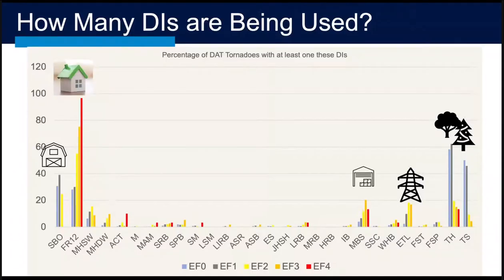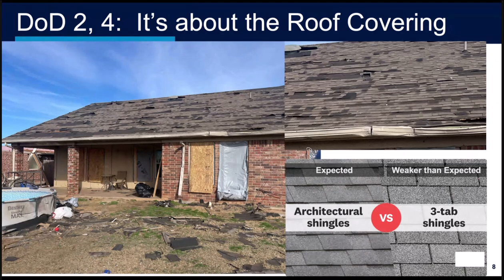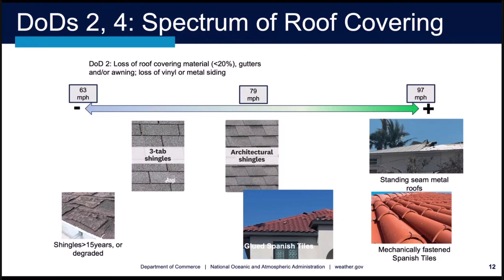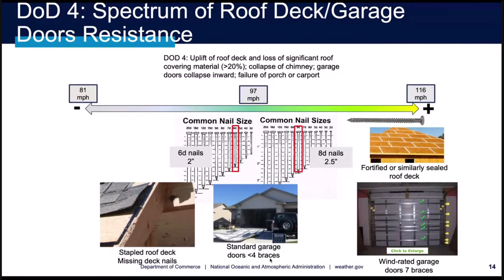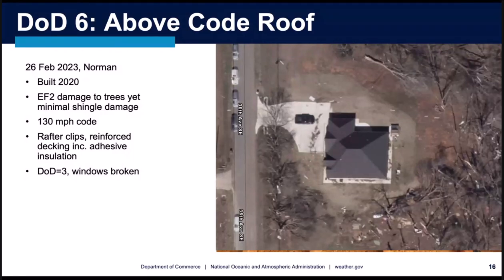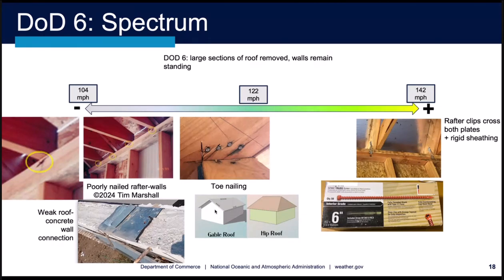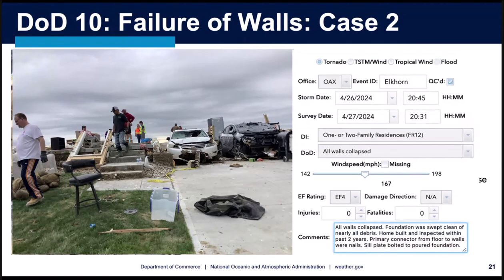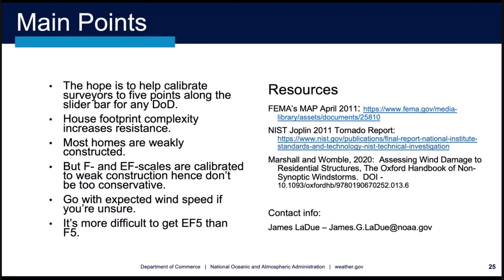WDTD SOTM (September 23, 2025): Calibrating the Rating of House Damage Indicators (DIs)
Title: Calibrating the House DI: Guidance Tips on Dealing with the Slider Bar
Presenter: Jim LaDue (WDTD, Chair ASCE/AMS Wind Speed Estimation)
Abstract: Despite attempts by the developers of the EF Scale, the evidence is mounting that the climatology of EF scale ratings for strong to violent tornadoes has been trending downward since 2013. The reason could be that tornadoes have become weaker over this time. However, there is more reason to believe that damage surveyors have become more conservative. With the EF scale already reducing the wind-to-EF-scale rating relationship for strong tornadoes, the question is why there has been a downward trend. One plausible idea is that the change in conservatism is a result of the problem of the uncertainty in wind speed assignments for a given degree of damage, and the lack of an independent method of estimating wind speeds. With this background, I will provide a backdrop to help provide some measure of calibration on house attributes to look for when making that damage-to-wind speed assessment. I’ll include examples that were used in recent notable tornadoes. If time is available, I can also introduce using trees and other contextual clues to help in the decision-making.